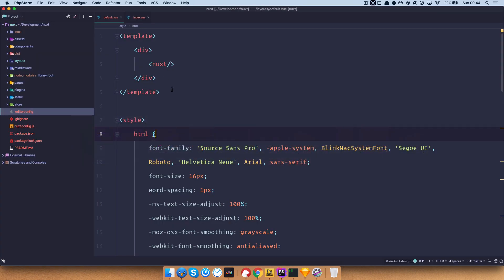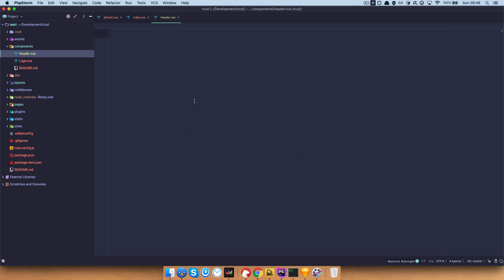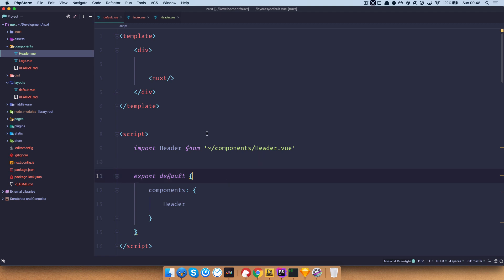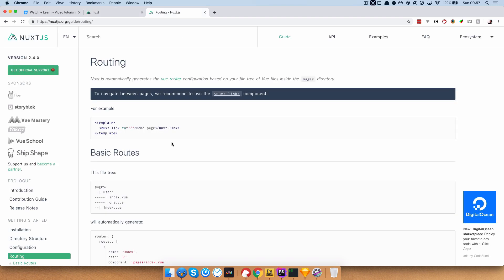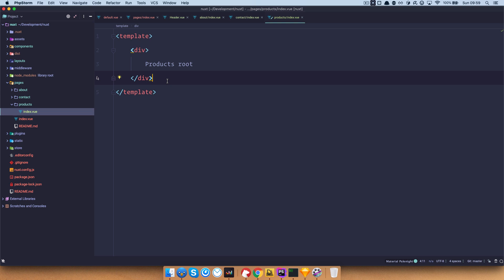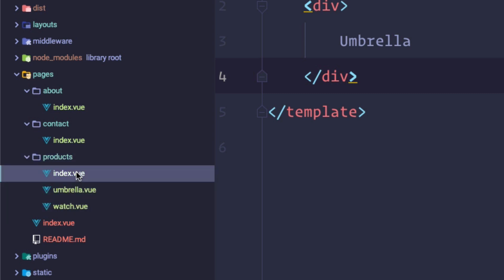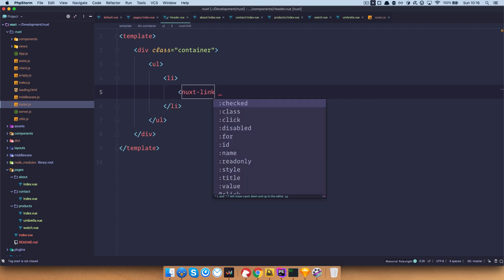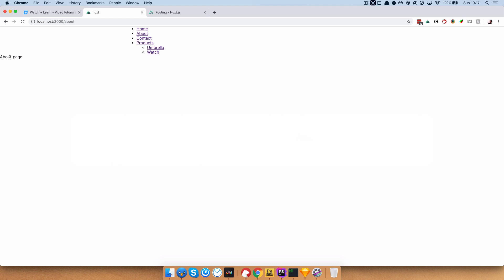Static Sites With Nuxt - 02 - Basic Routing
In this episode we are going to start building our Nuxt site, and also take a look at the basic Nuxt routing .

Routing in Nuxt is a bit different than something you would get with Vue CLI, because in Nuxt you don't actually define the routes, but the routes are generated for you automatically based on your pages folder structure, and that is what we are going to be doing in this episode.

Also we are going to start building our Vue and Nuxt site by creating a header which is going to be available through out of our site using the layout files.